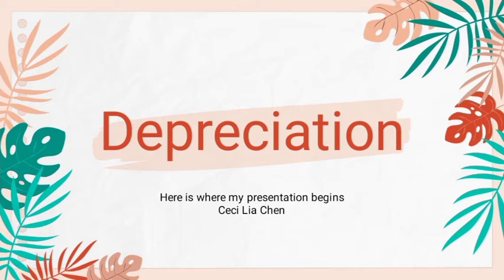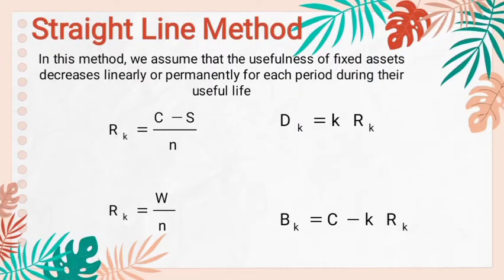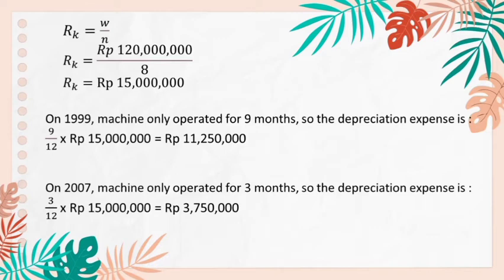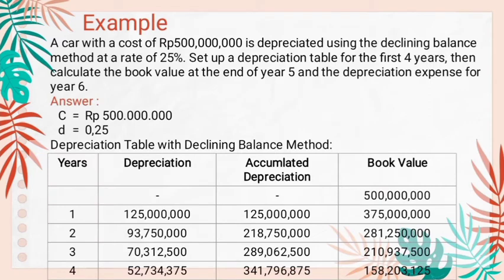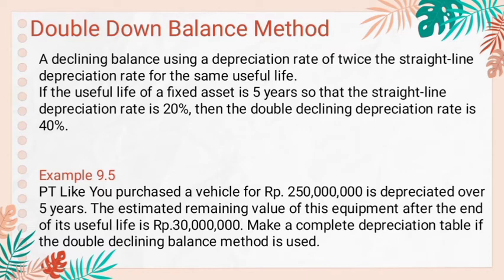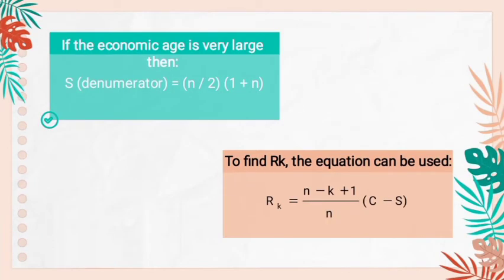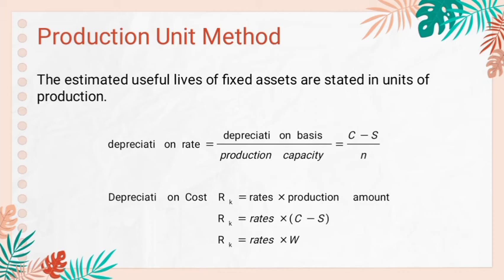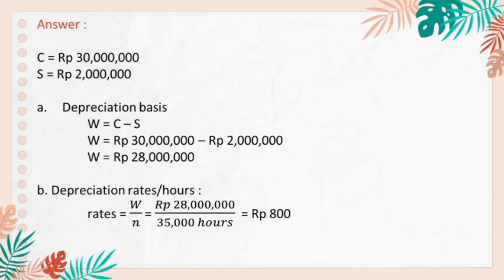Depreciation (Depresiasi)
stay healthy and i want to say sorry for the bad video🙏🏻